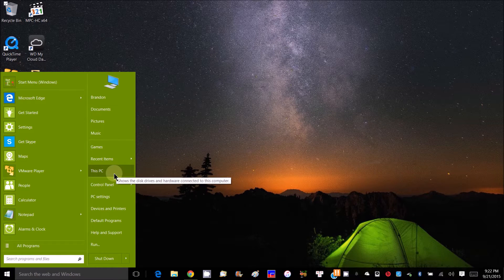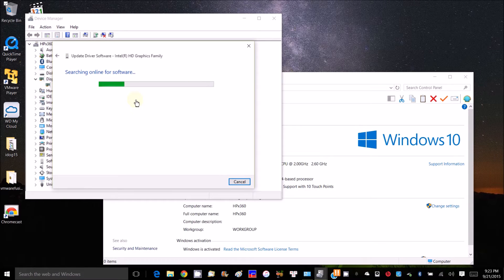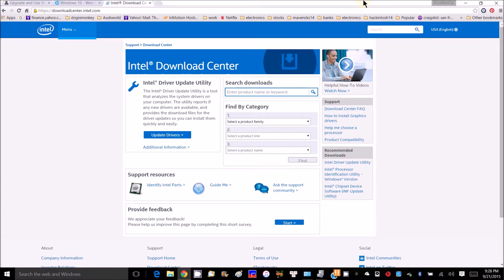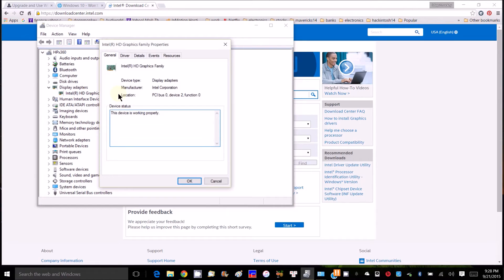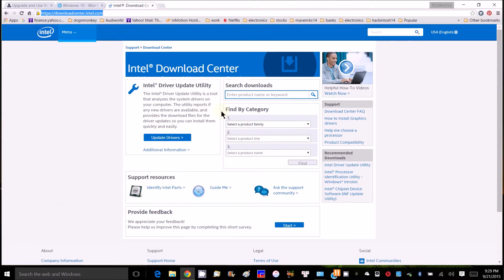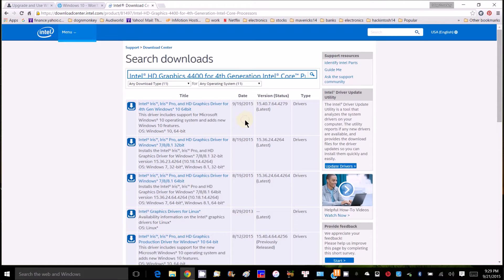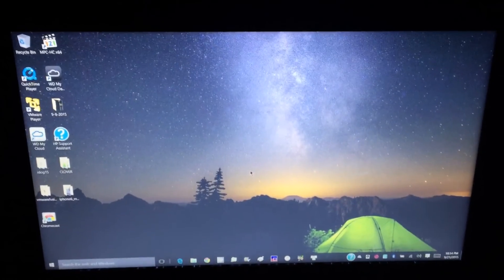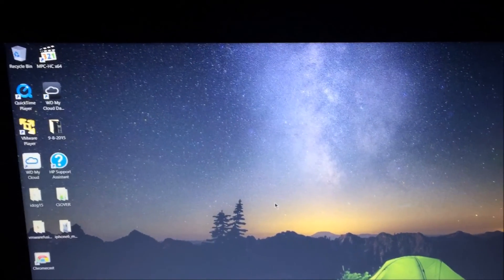How To Fix Windows 10 Does Not Wake From Sleep On HP x360 Laptop